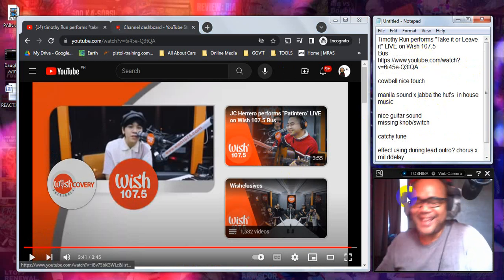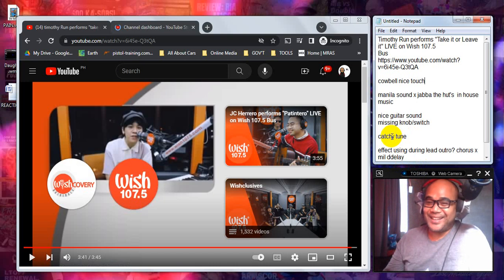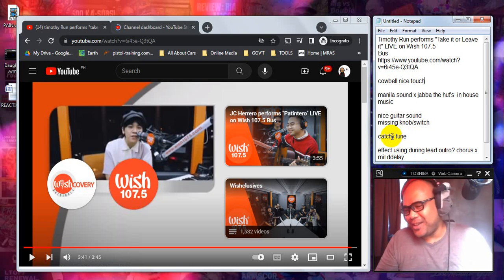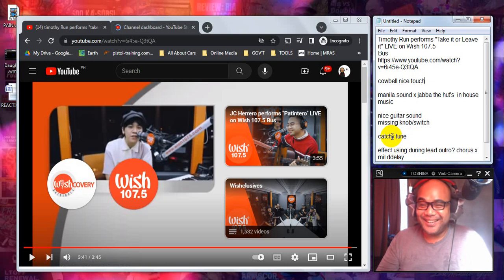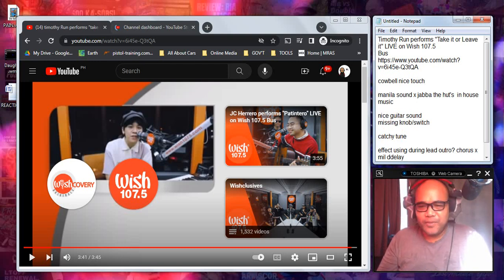REACTION: "Take it or Leave it" LIVE on Wish 107.5 Bus - Timothy Run